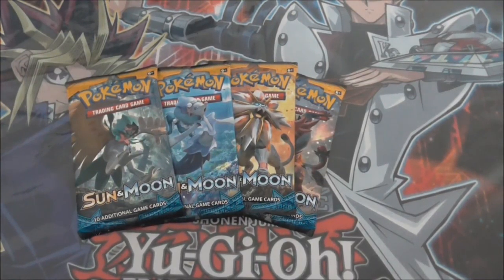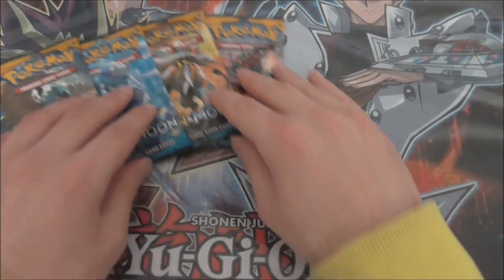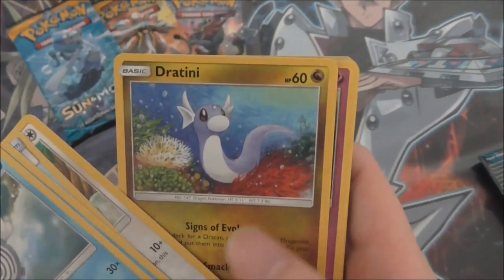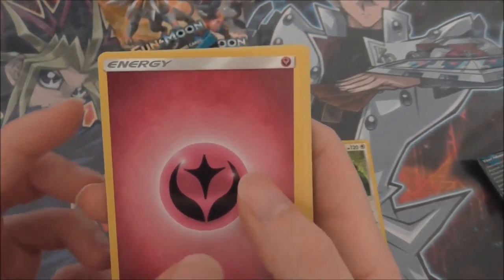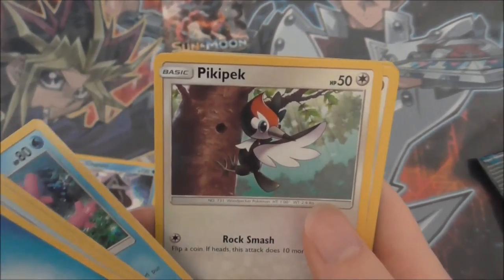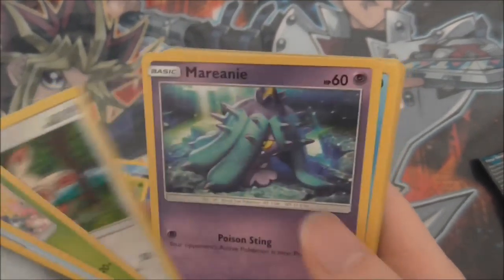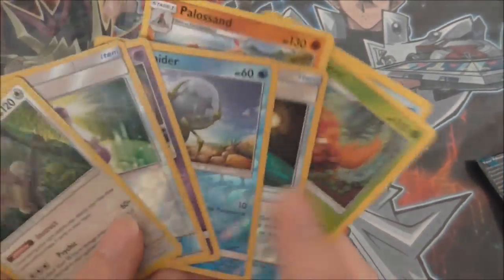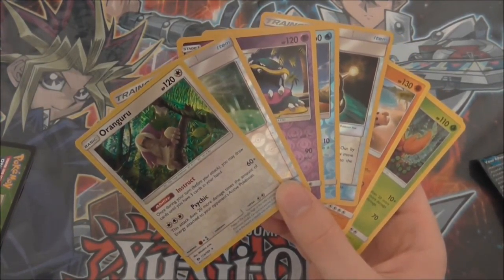Pokemon Sun and Moon 4 Pack Opening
This is an Opening of 4 Pokemon Sun and Moon Booster Packs.